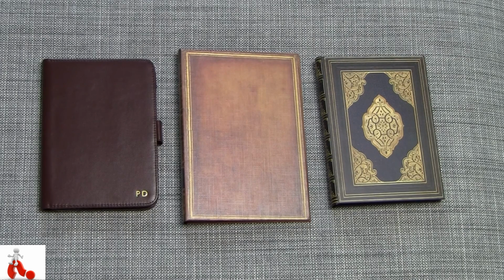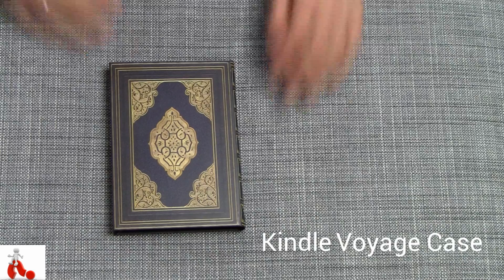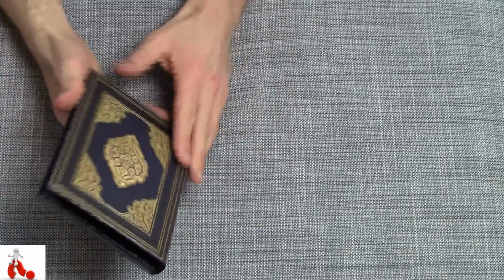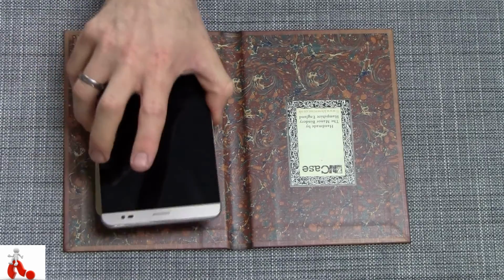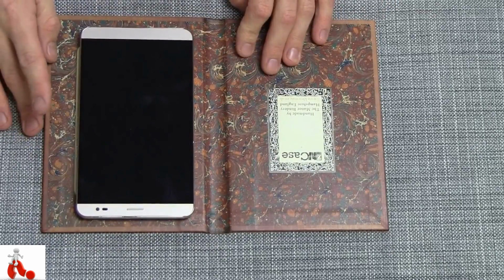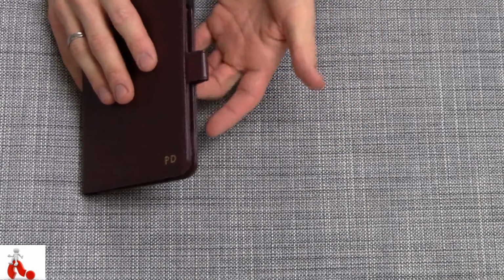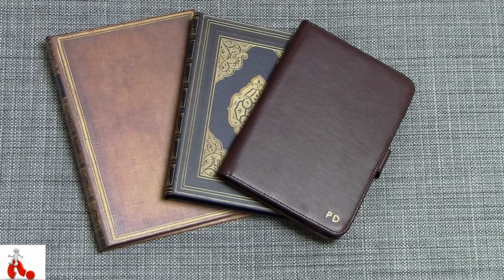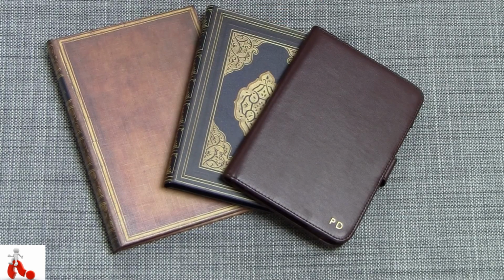Klevercase Tech Covers review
In a sea of cheap plastic cases and bumpers it is very nice to see a company going the extra mile and make goodlooking, functional and hand made cases for your tech. Klevercase makes your tech look good! We take a look at 3 of their cases and dive into a world of craftmanship